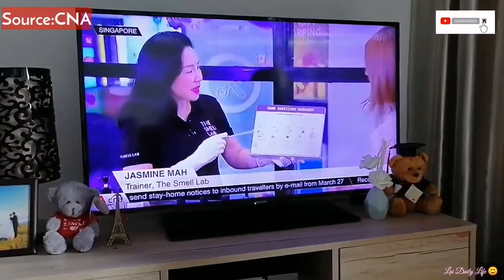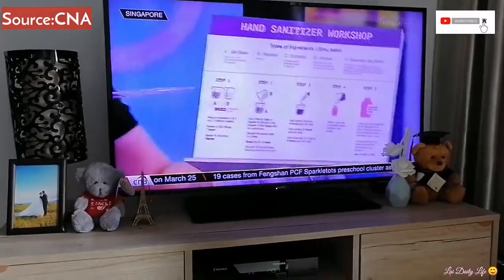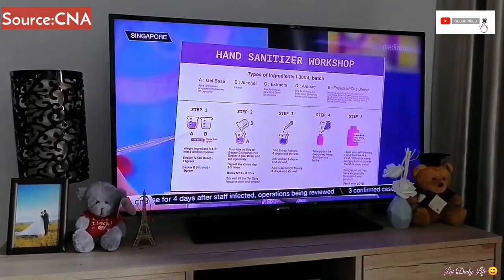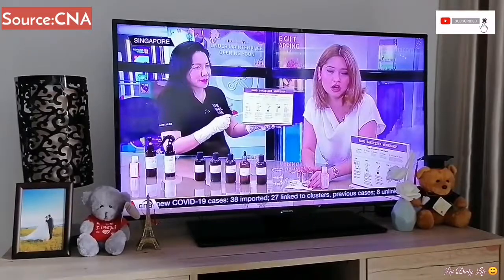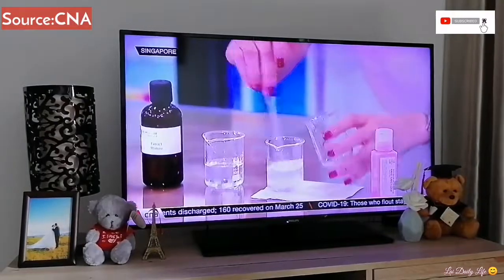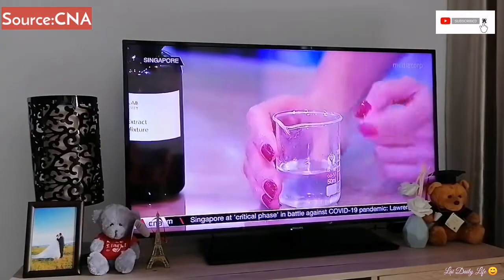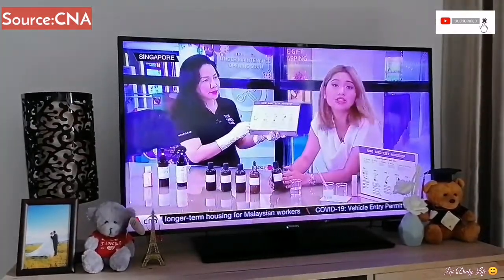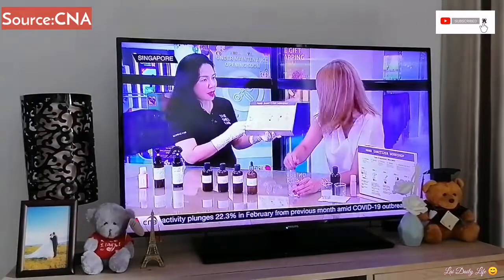How To Make DIY Hand Sanitizer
Hi everyone thank you so much for visiting my channel and I would really appreciate it, if you'll continue to support the contents of this channel. Mag comment lang po kayo sa every videos ko and I'm also open for suggetions kung anong gusto niyong maging content. Please wag nalang po kayo mag iwan ng buntot at siguradong babalikan ko po kayong lahat.